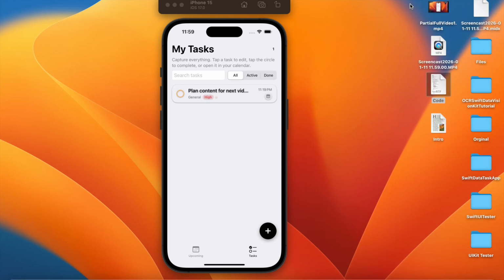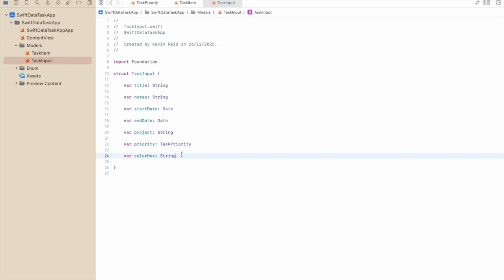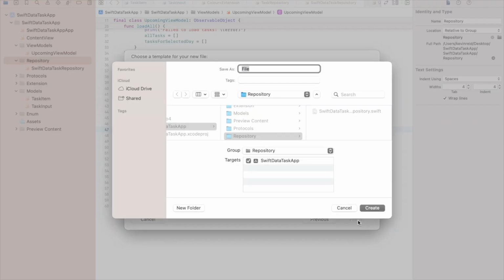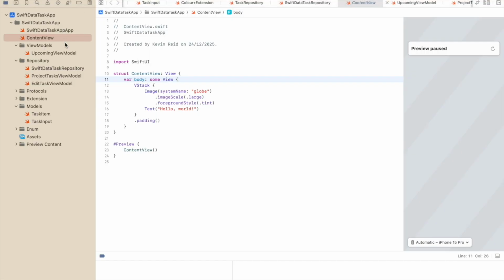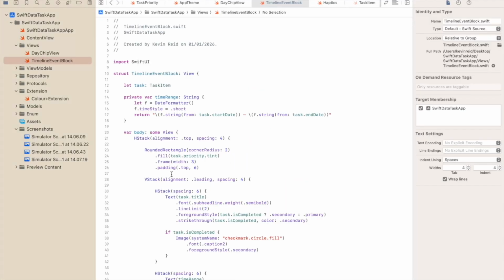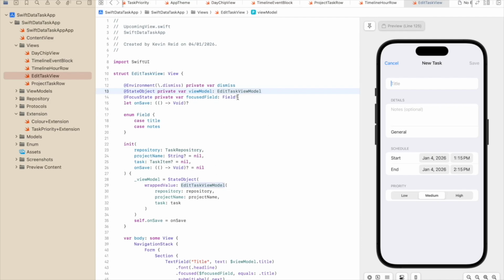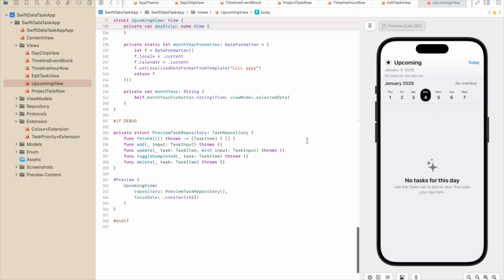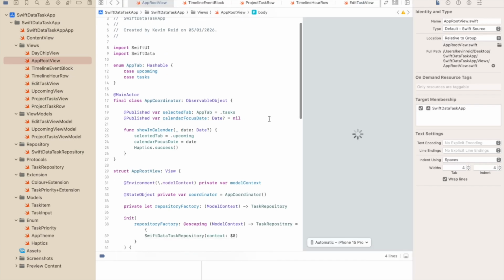Build a SwiftUI To-Do App with Firebase Auth & Firestore (Step-by-Step)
Most SwiftUI task apps work fine at first — then fall apart as features are added.  In this video, I break down the common mistakes developers keep making and show how to structure a scalable, clean SwiftUI task app using MVVM and SwiftData, so it actually holds up as your app grows.

Happy coding! 😊

3 Git Tower – Simplify your Git workflow with this powerful Git client

1 SwiftUI Mastery: Core Data To-Do List with Notifications, Pie Charts & Address Lookup